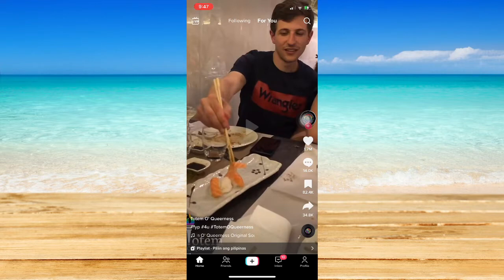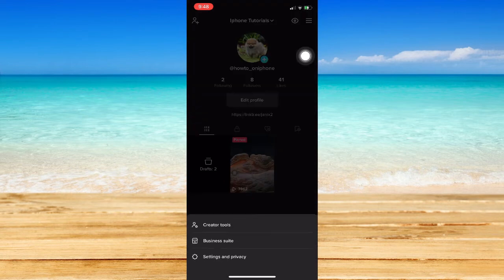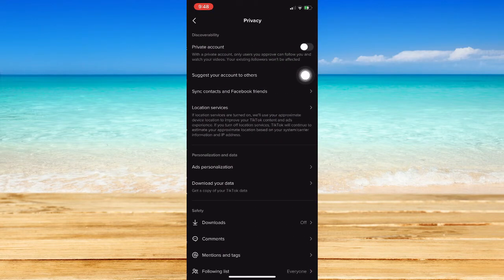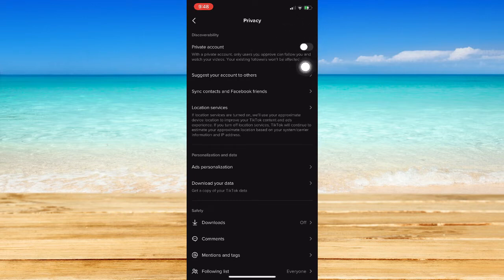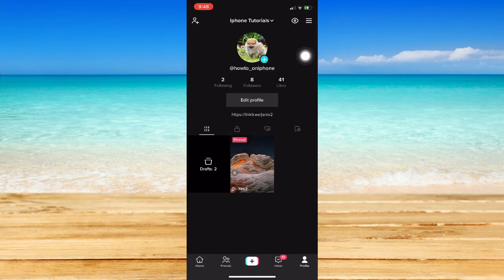Why You Have No Views On TikTok (Problem Solved)